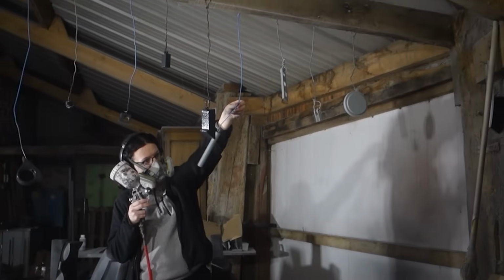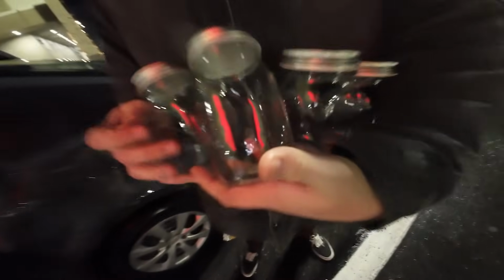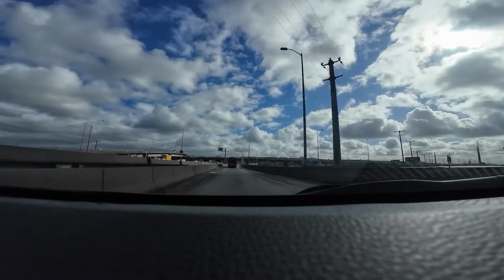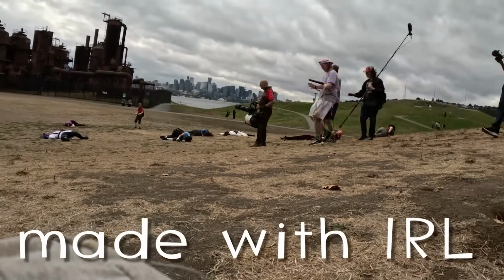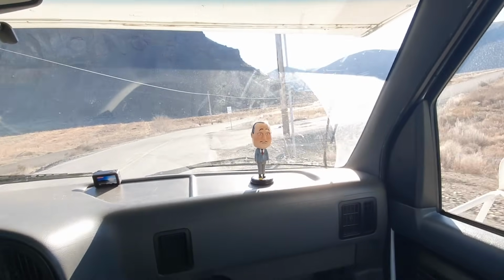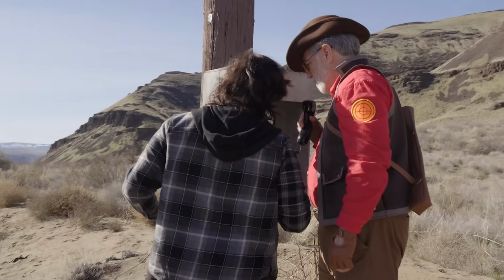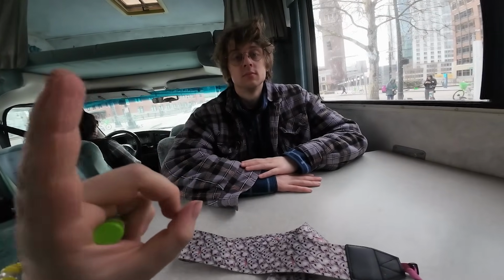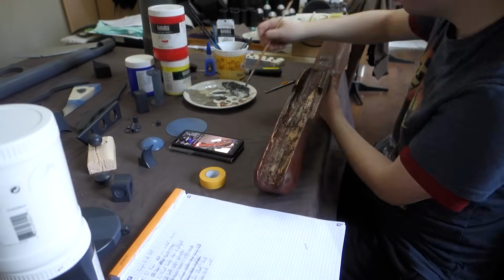Remaking Meet The Sniper with the REAL TF2 Sniper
Get a browser cool as beans that wont slow ur PC!
- I Recreated "Meet the Sniper" IRL. This video details the production of the "Meet the REAL Sniper" video, featuring the Snipers voice actor @johnlowrie3070 ! Hope you enjoy this journey as much I did!

Remember to keep pressure on valve to keep going with the steps they have taken! I personally will not be spending any money on the game store or community market, especially during the upcoming update, And i highly advice you to destain from doing so too, until we know permanent measures are actively being taken!

Go check out the awesome people involved: @OrisTV @Sour_Dani @CyberWizardTF2 @ArkanCosplay @thewhatshow

0:00 INTRO
0:41 Le sponsor
2:08 Project starts
4:58 Day 1 - Print n Prep
6:29 Day 2 - Set Design
7:52 Day 3 - Comic Con w VA's
8:33 Day 4 - Studio Shoot & Meet n Greet w VA's
10:50 Day 5 - Helping the VA's
12:43 Day 6 - Sniper Tower Shoot
16:04 Day 7 - Mercenaries / Sniper Tower Shoot
18:55 Day 8 - Opening Desert Shoot
23:04 Day 9 - Sniper Payphone Shoot
27:45 Day 10 - Sniper Nest Set Shoot
31:52 Last few days
32:33 "Real" Sniper Rifle Incident
33:32 Future plans for the series
34:37 "TF2 Current state" / outro